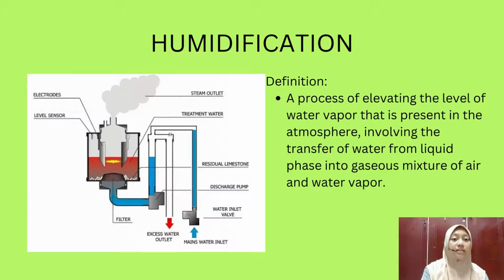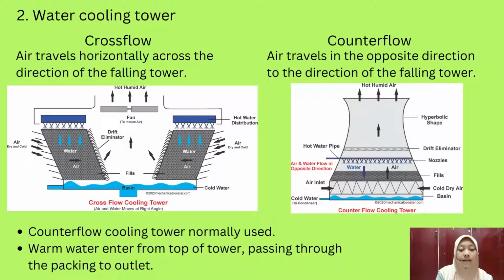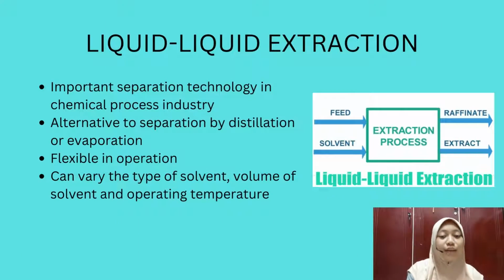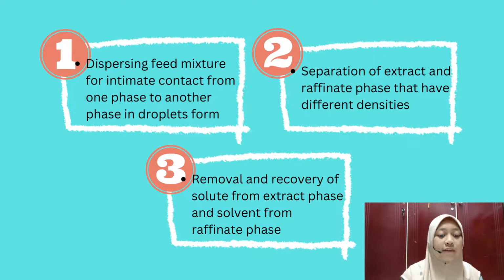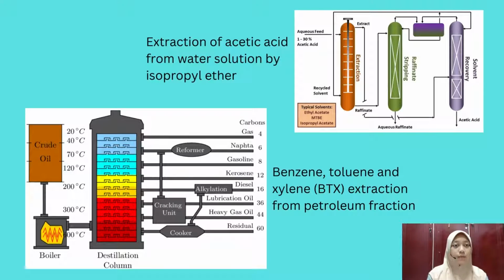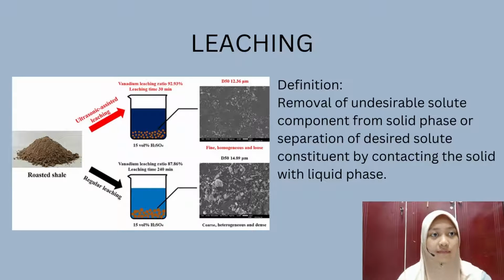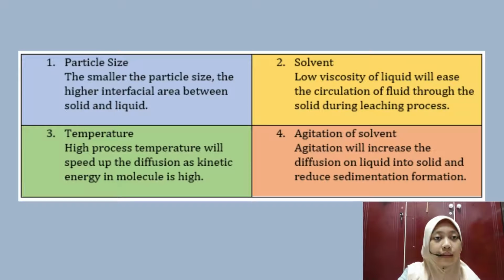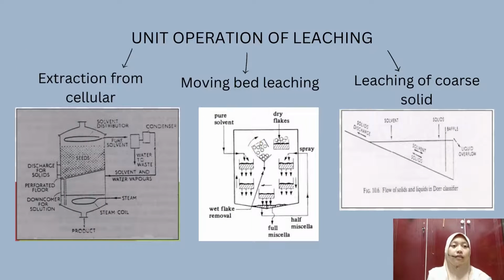DDWT3323 SEPARATION PROCESS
Hi everyone. This video explains a few separation processes that I learned in my course: humidification, liquid-liquid extraction and leaching.
I hope you can discover something new from this video. Please enjoy!